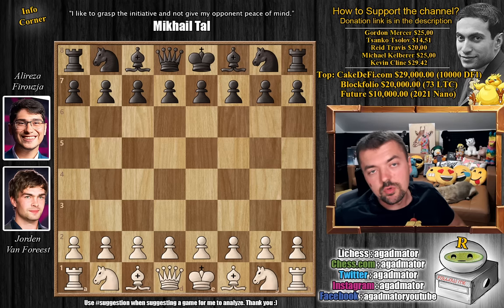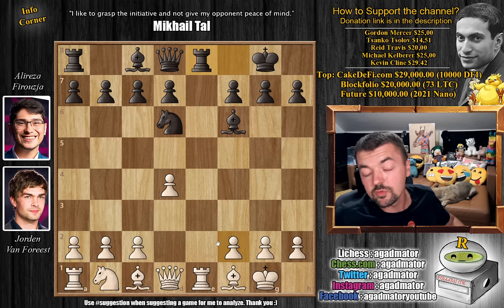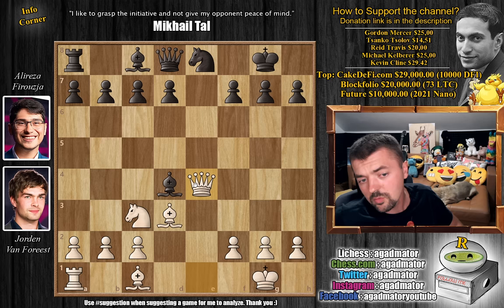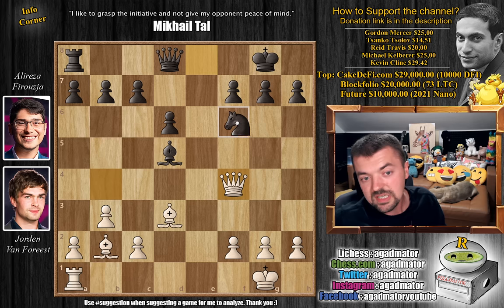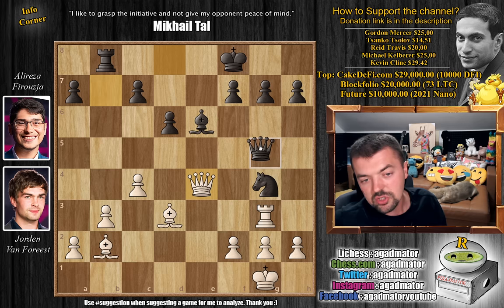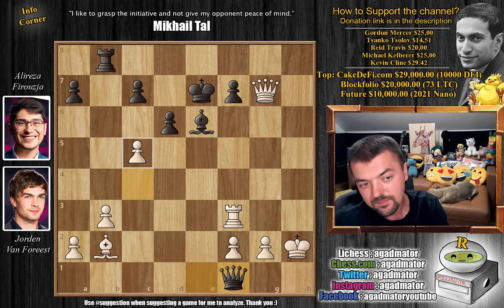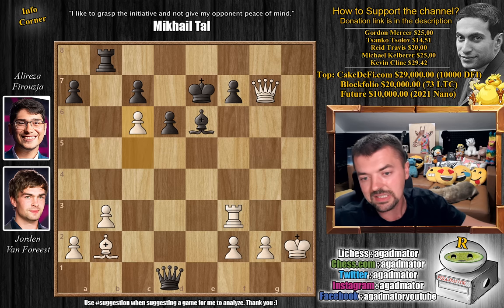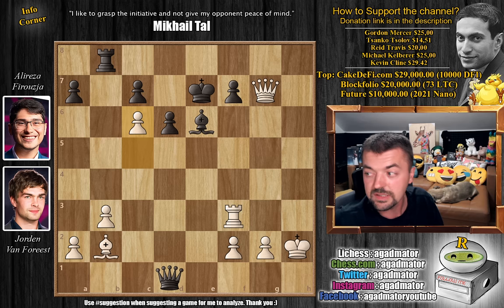Crush The Berlin Defense With This Pawn Sacrifice EASY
Follow MprooV on Twitter Photo by Lennart Ootes!

Van Foreest, Jorden (2678) - Firouzja, Alireza (2793)
SuperUnited Rapid & Blitz Croatia (chess24.com) [9] 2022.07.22
C67 Ruy Lopez, Berlin defence, open variation

1.e4 e5 2.Nf3 Nc6 3.Bb5 Nf6 4.O-O Nxe4 5.Re1 Nd6 6.Nxe5 Be7 7.Bf1 Nxe5 8.Rxe5 O-O 9.d4 Bf6 10.Re1 Re8 11.Nc3 Rxe1 12.Qxe1 Bxd4 13.Bd3 Bxc3 14.Qxc3 Ne8 15.b3 d6 16.Bb2 Be6 17.Qb4 Bd5 18.Qf4 Nf6 19.Re1 Be6 20.Re3 Kf8 21.c4 Nh5 22.Qf3 Nf6 23.Qxb7 Ng4 24.Rg3 Rb8 25.Qe4 Qg5 26.Qxh7 Ke7 27.Qxg7 Qd2 28.Rf3 Qe1+ 29.Bf1 Nxh2 30.Kxh2 Qxf1 31.c5 Qd1 32.c6

00:00 Hello Everyone!
00:37 Game Starts!
02:35 Completely New Game!
07:40 Pause the video!
08:07 It Was In This Position
09:38 STANDINGS!
10:20 Contributions

The SuperUnited Rapid & Blitz Croatia is the 3rd stage on the 2022 Grand Chess Tour, a series of five events with a total prize fund of $1.4 million. The 10-player event is taking place in the Westin Hotel in Zagreb from July 20-24, 2022.

The rapid is a 10-player single round-robin with 3 rounds each day on the first 3 days at a time control of 25 minutes for all moves and a 10-second increment from move 1. The final 2 days are a blitz double round-robin, with 18 rounds of 5+2 blitz. Rapid games count double, with 2 points for a win and 1 for a draw.

Mailbox where you can send stuff:

Antonio Radić
AGADMATOR d.o.o.
Franje Tuđmana 12
Croatia
48260 Križevci

NANO nano_1h1kgfaq88t1btwadqzx73rbha5hwbb88sxmfns851kwj8hnosdj51w388xx
Monero 4AdvvqmC4xhPyyRSAEDxTTAoXdxAtX2Py6b8Eh4EQzBLGbgo5rY5Khcap1x76JrDJH87yibAE9b6TPwTsvBAiFFCLtM8Be7